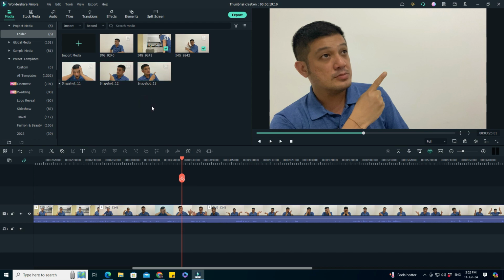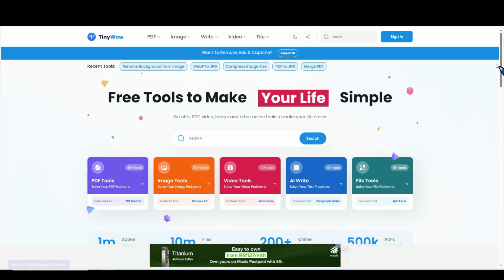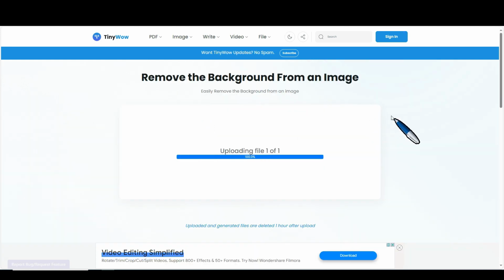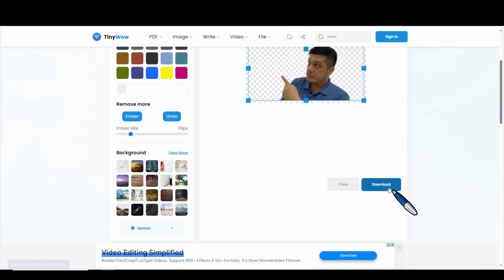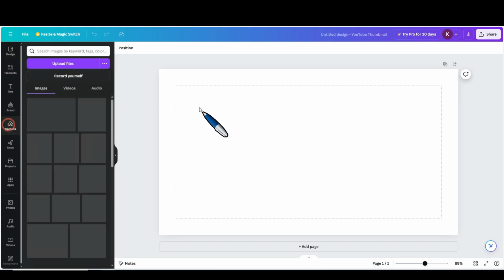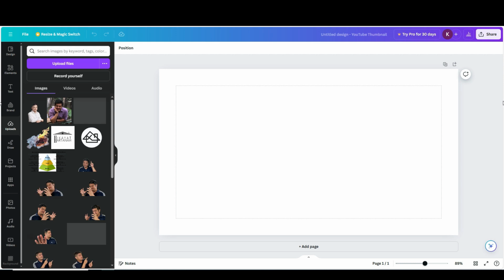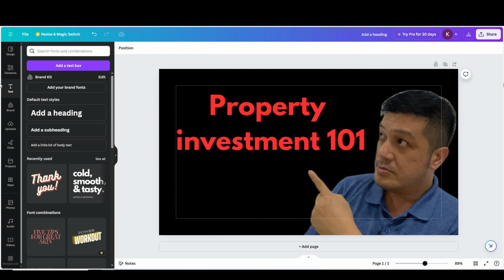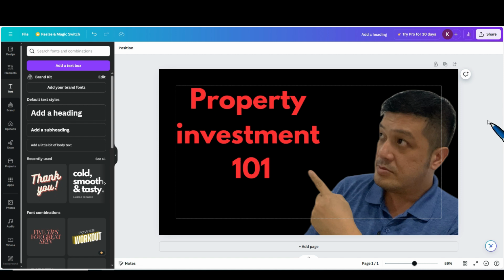Create Youtube thumbnails in 5 minutes for FREE